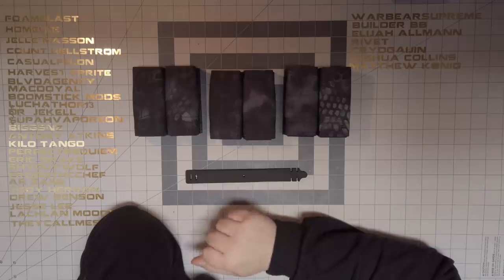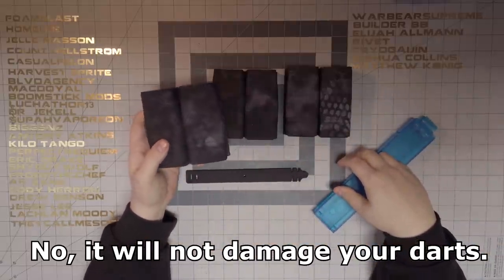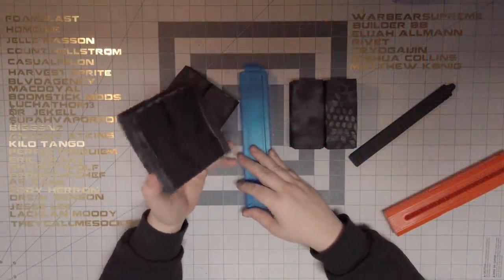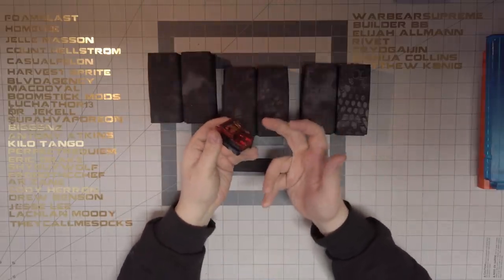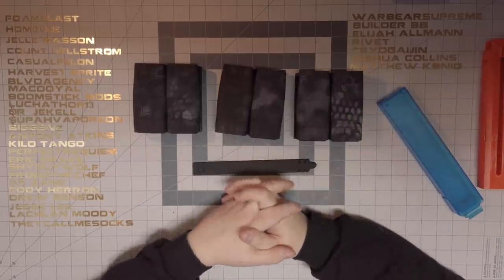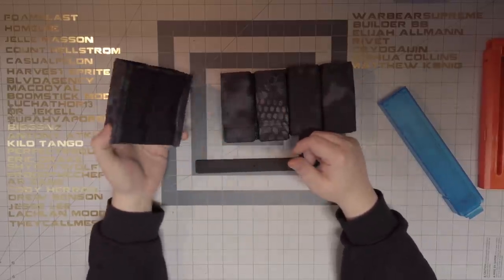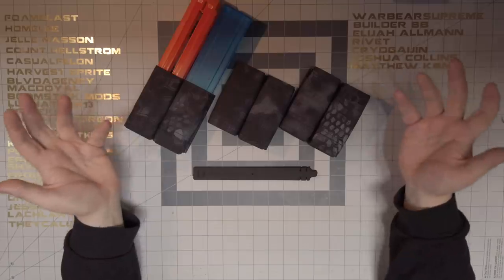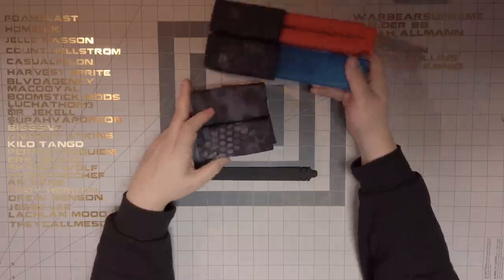Best NERF Short/Half Dart Mag Holders? Esstac Mag Pouch Review & Discussion | Walcom S7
NERF Gear is one of those things where you spend what you want to. Plastic bags ducktaped to your shirt? Great dump pouches for practiacally nothing. Cardboard holsters? Shoestring slings? Plenty of cheap options, but when you have a need for something weird like mounting mags sideways or upside down? Now it gets tricky, and that's where the Esstac mag holders come in: never meant for NERF, but work just fine.

ENDING: Smell of the Game by Daisuke Ishiwatari

WALCOMS7
1673 S. Market Blvd #10022